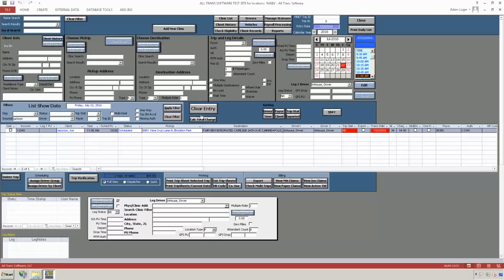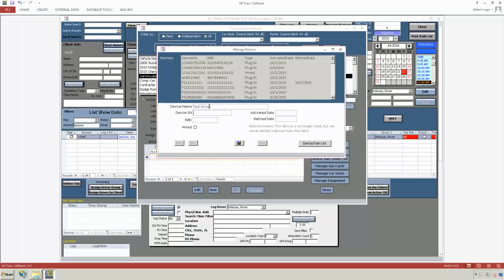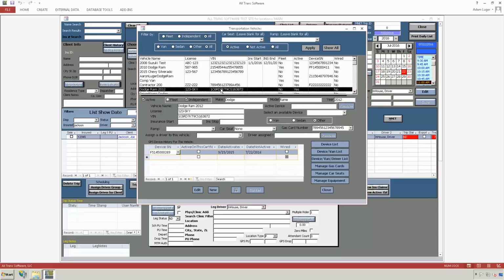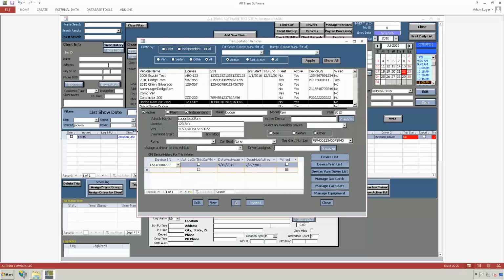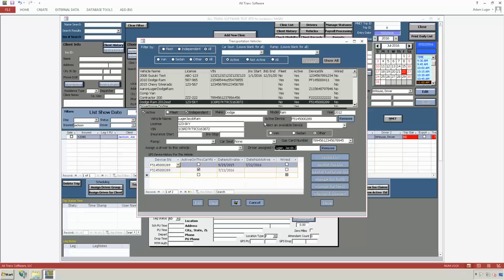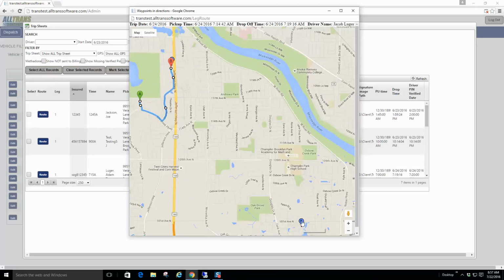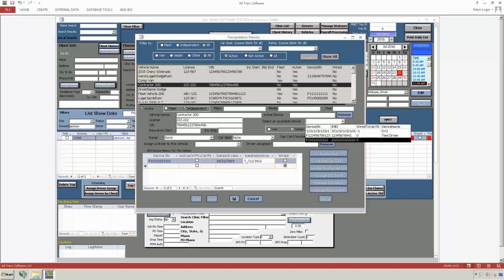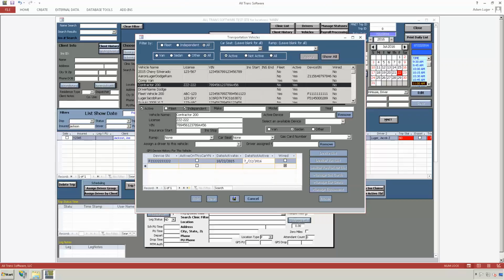GPS Vehicle Driver Link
Overview of the process to link your drivers to their vehicles and their vehicles to their on board GPS Devices.